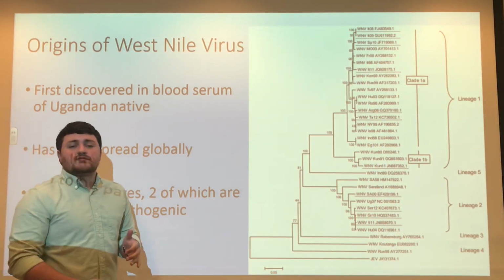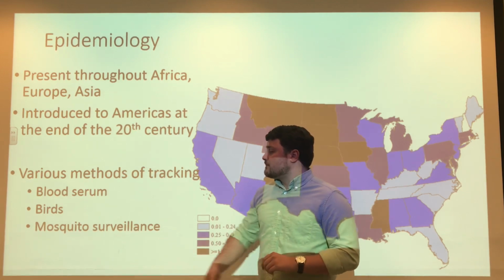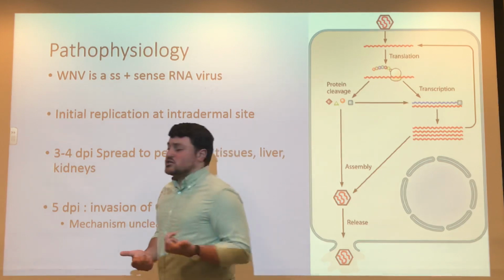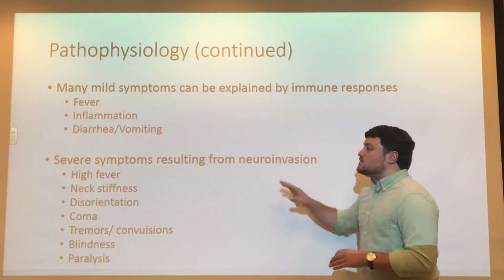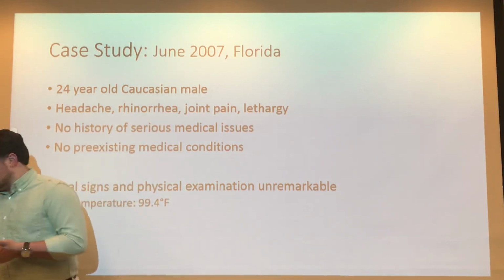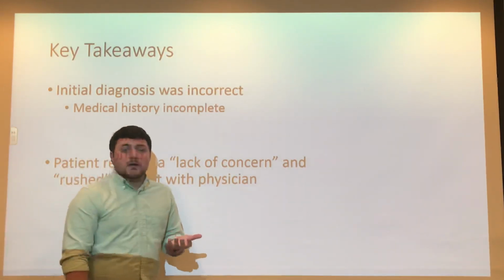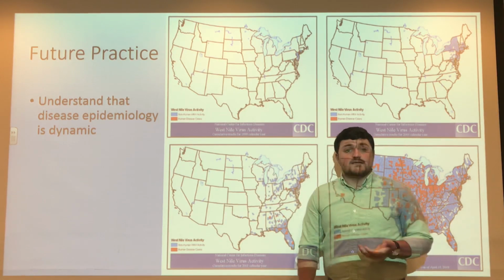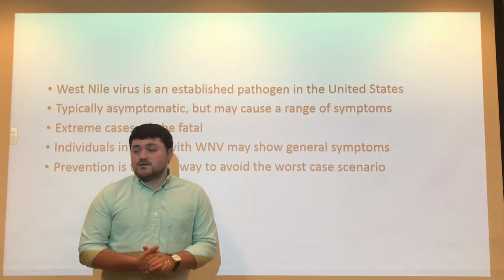April 28, 2019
West Nile Virus Pathophysiology